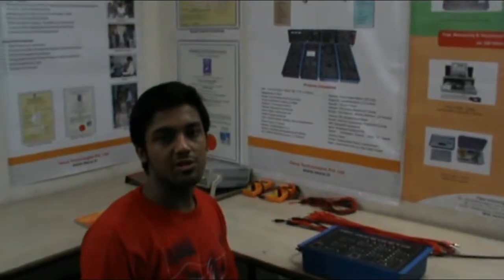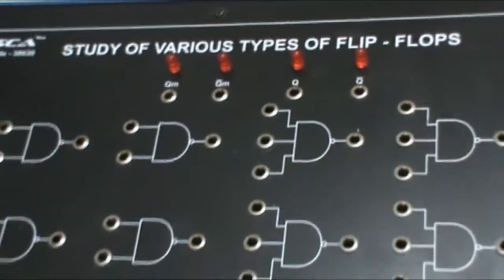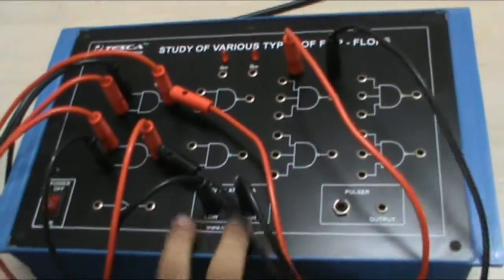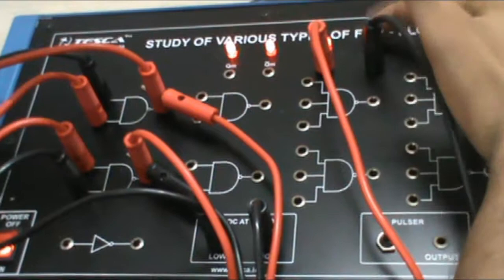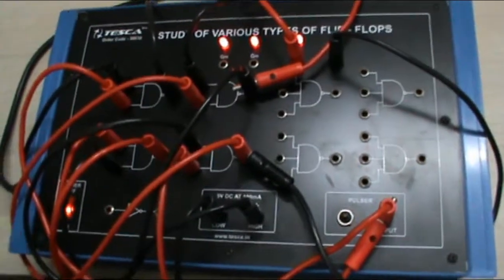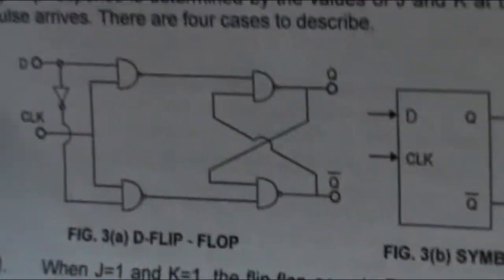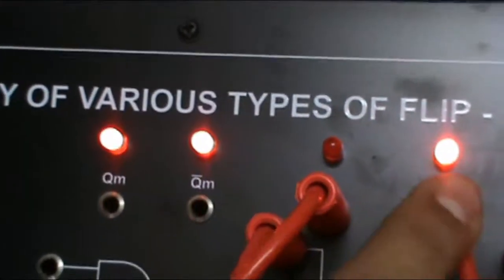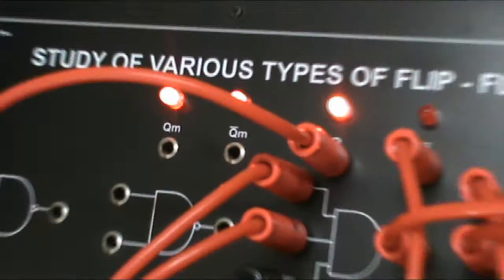Study of Various Types of Flip-Flops | Digital Electronics || Tesca 38630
Study of Various Types of Flip-Flops

In this video we described about Study of Various Types of Flip-Flops.